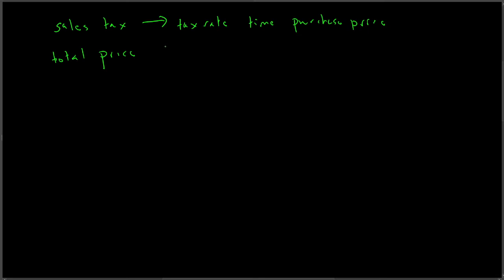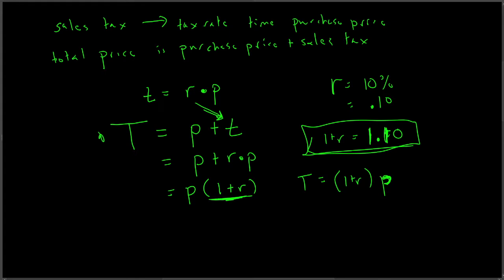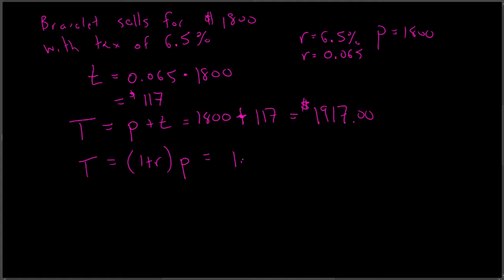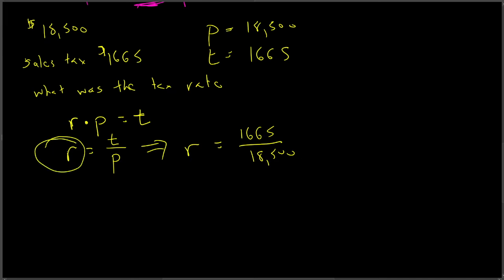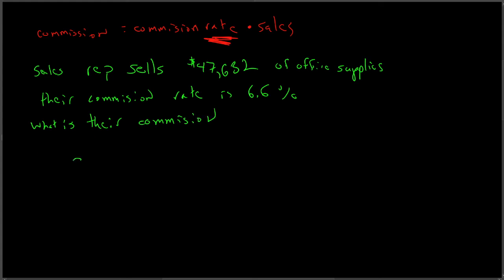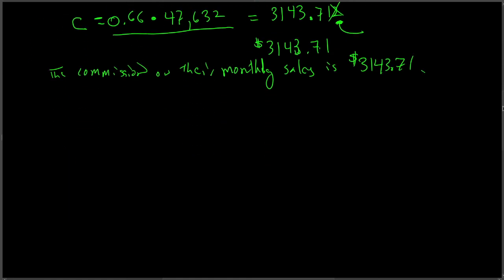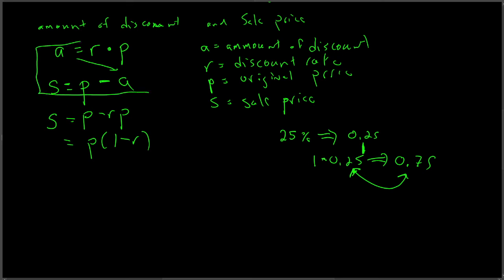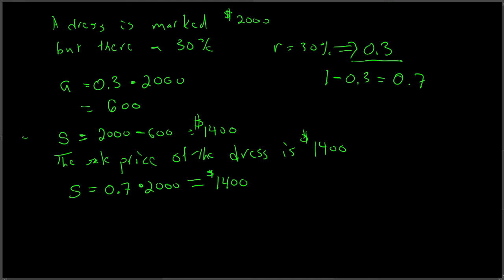Chapter 7 Section 5 Common Applications of Percentages